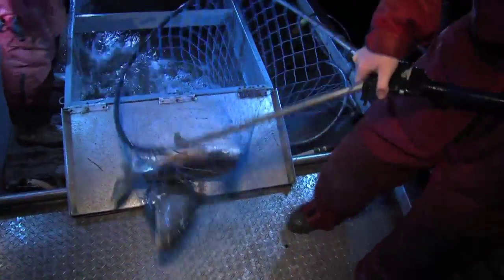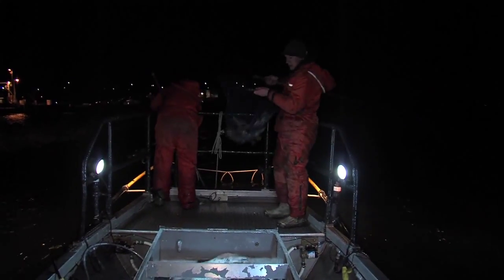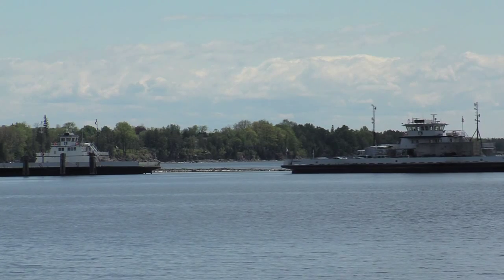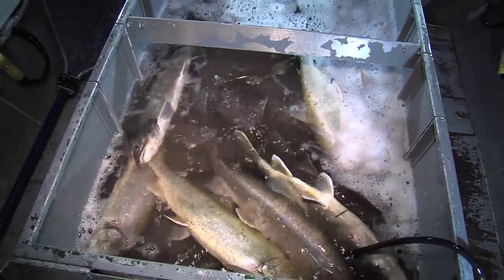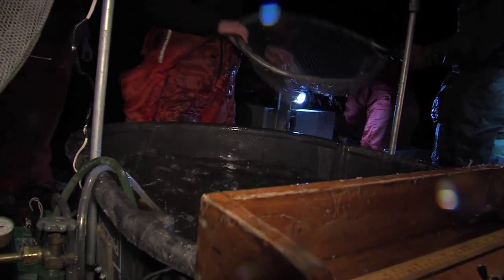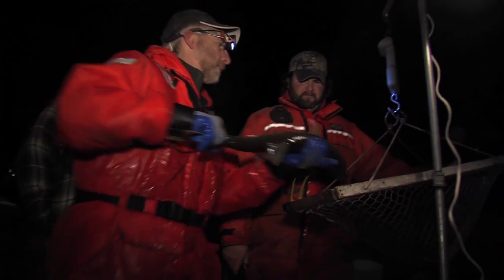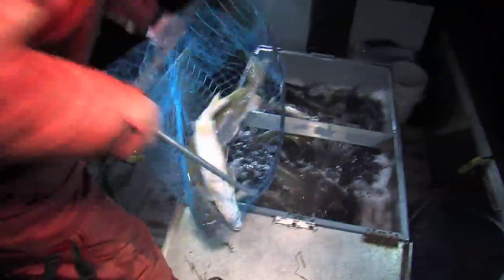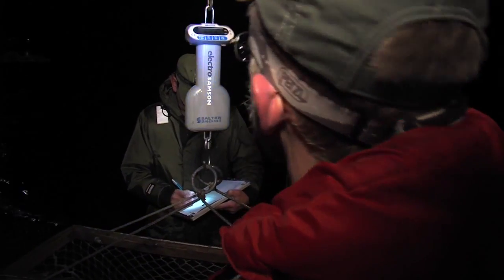Outdoor Journal | Electrofishing | Season 11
Every November fisheries biologists and a team of assistants use electrofishing boats at night to capture lake trout on Lake Champlain. Data is collected from upwards of 400 lakers each fall to monitor the health of the fishery and measure impacts of the lamprey control program.

To see and learn more about this show and the wonderful outdoor activities you can enjoy in Vermont, please

The same episodes and segments can also be viewed there with closed captioning.